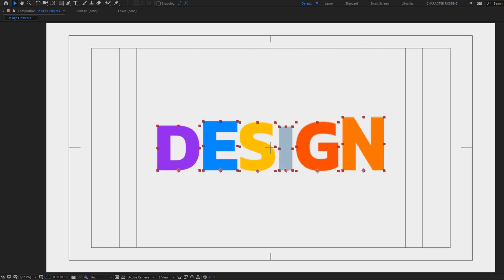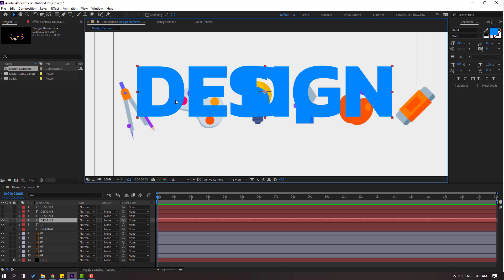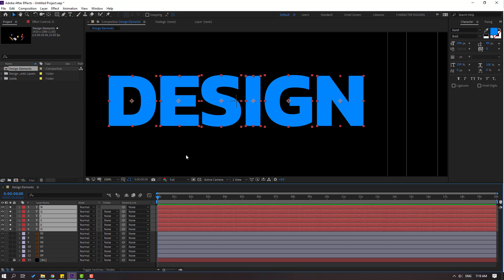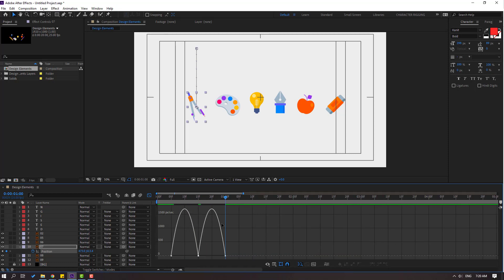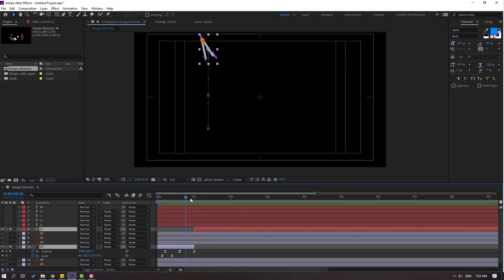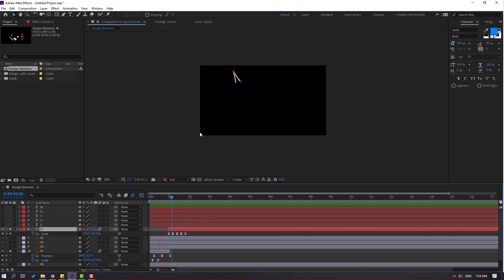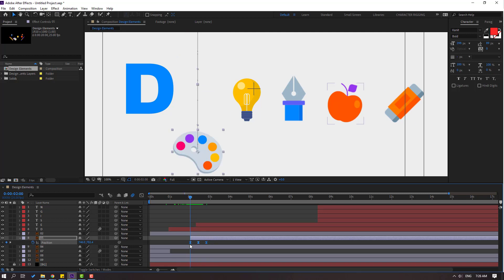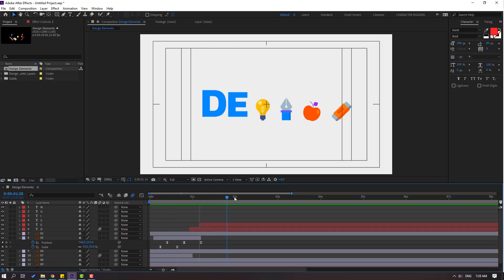MOTION GRAPHICS: Elements to Text Animation in After Effects Tutorials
Hi guys, welcome to my new After Effects tutorial. In this tutorial i will show how to make motion graphics tutorial - design elements morphing to text in After Effects tutorials. Let's get started!